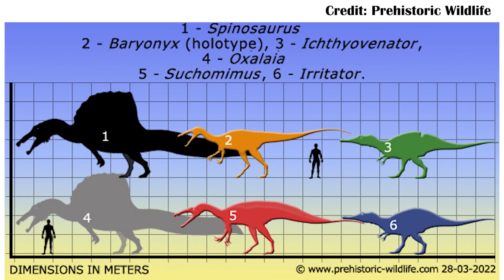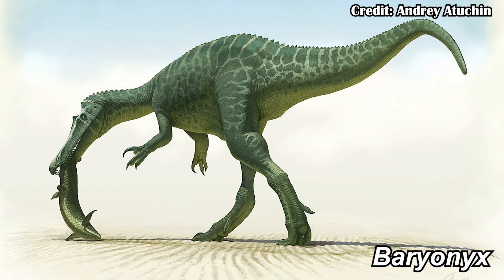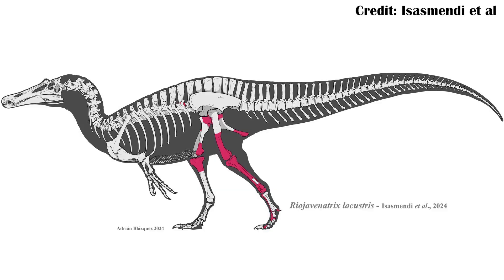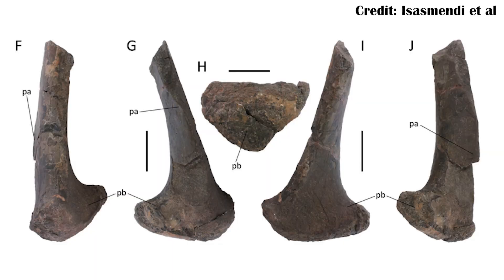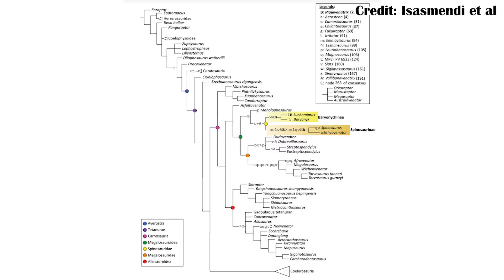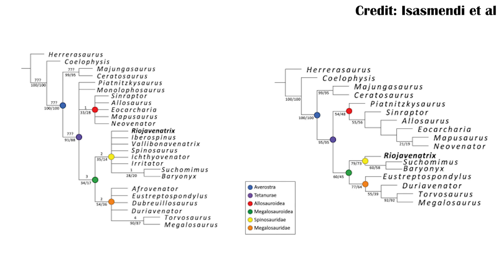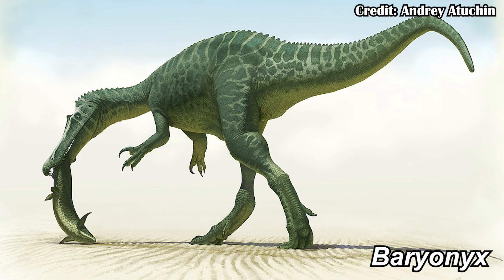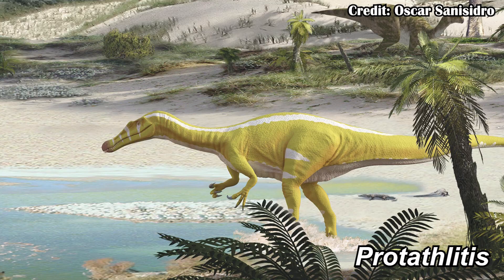New Iberian Spinosaur Found!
Iberia has been a wonderful place for finding new spinosaurs, and a look at a found revealed its totally new, and not an already described species.

Check out our discord to stay up-to-date on paleontology papers and get access to papers you might not normally have access to!